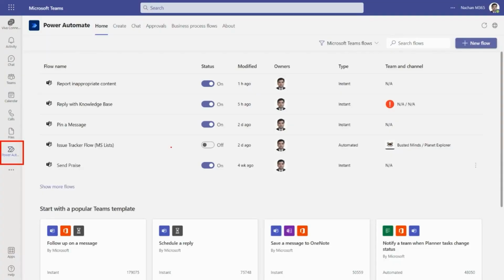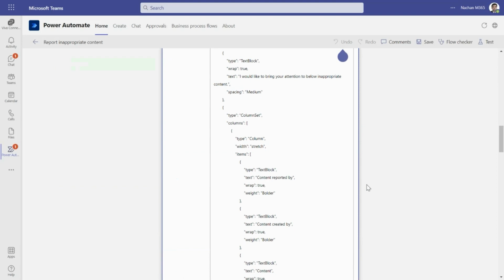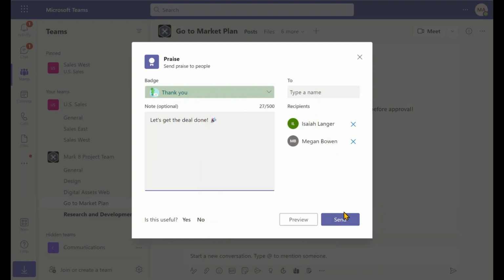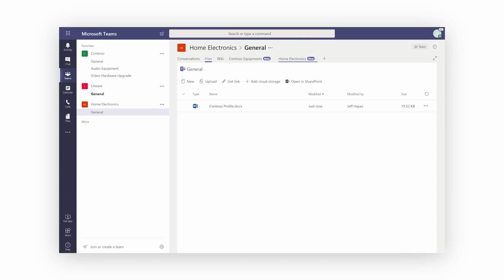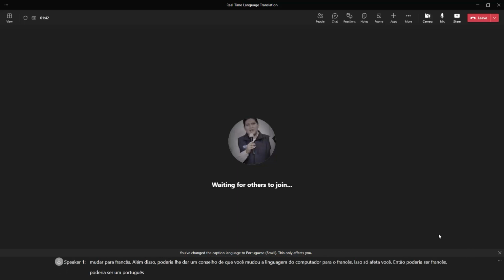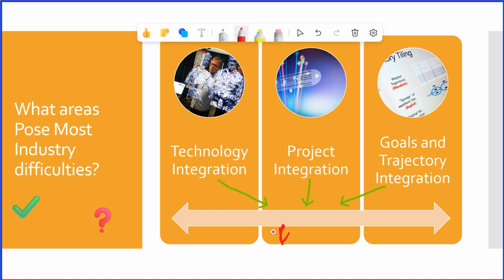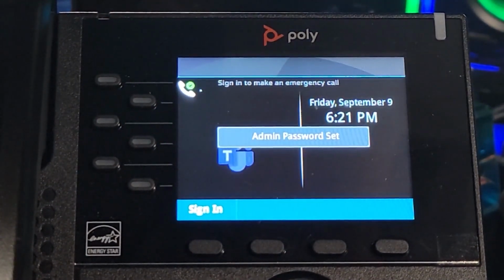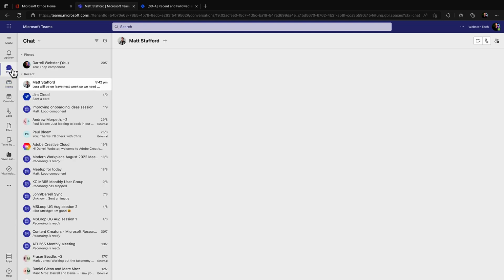Ignite 2022 Teams Tips/Tricks Experts Session